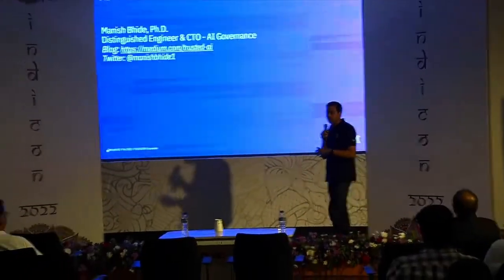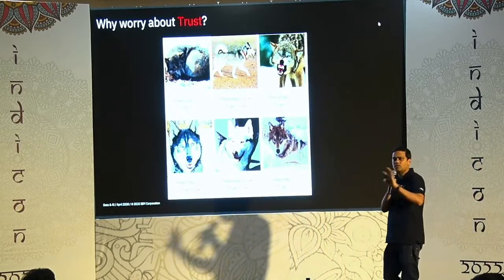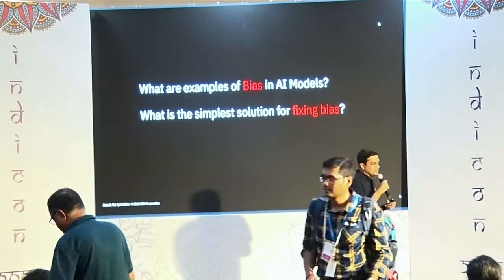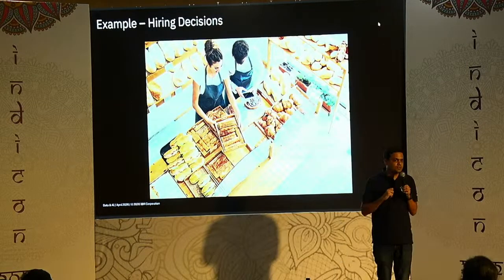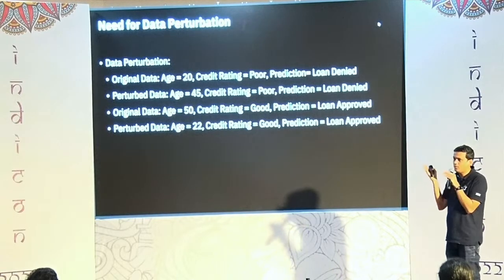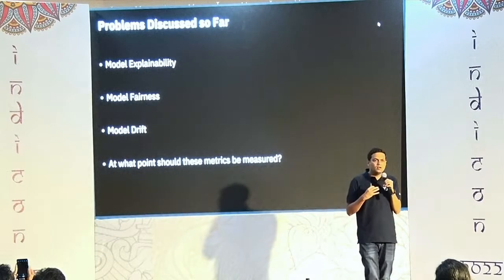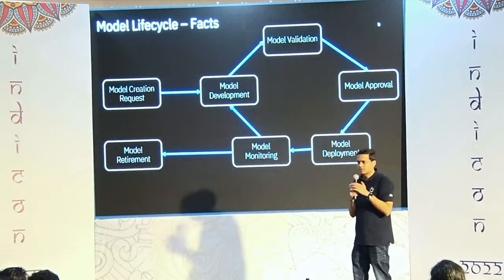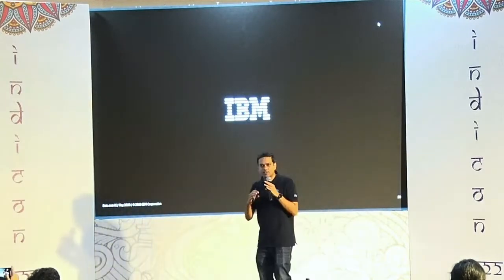INDICON 2022- Keynote IV by Dr. Manish Bhide